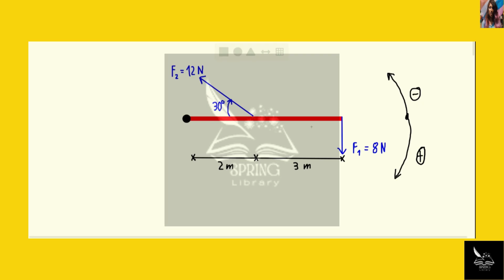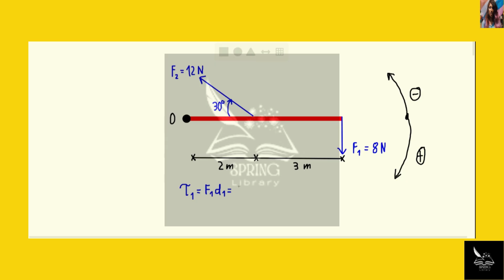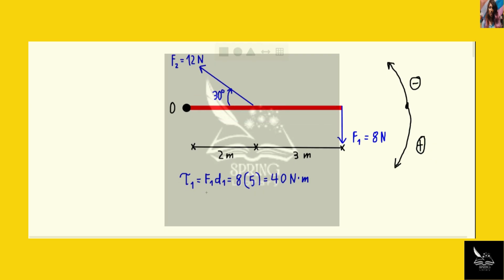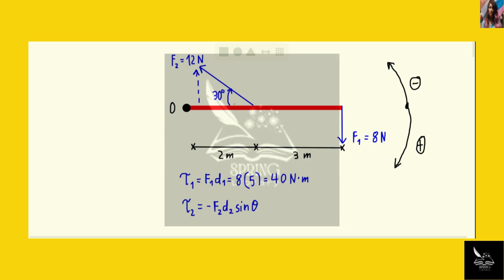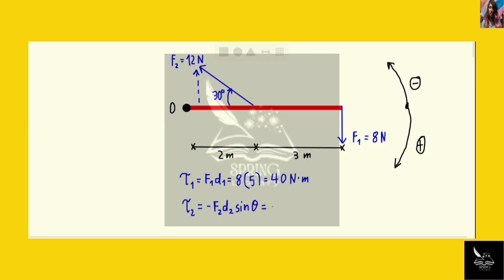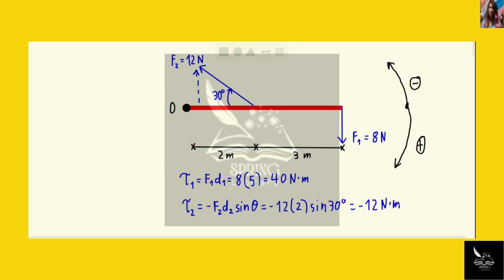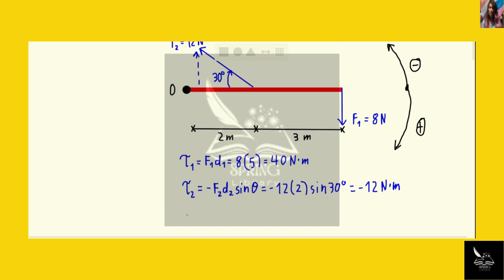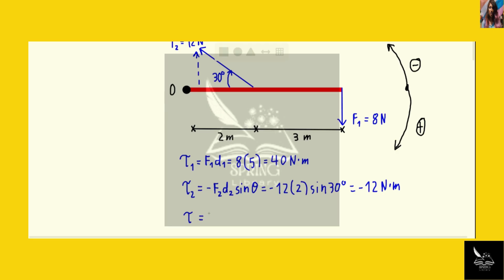Calculate the net torque about point O for the two forces applied as in The rod and both forces a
Calculate the net torque about point O for the two forces applied as in   The rod and both forces are in the plane of the page.